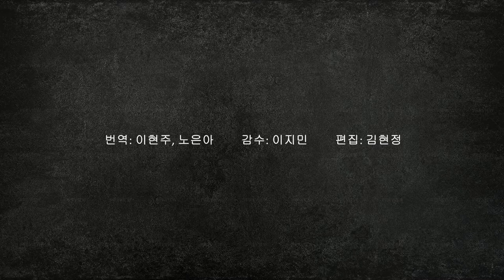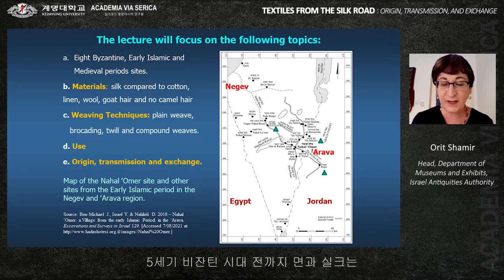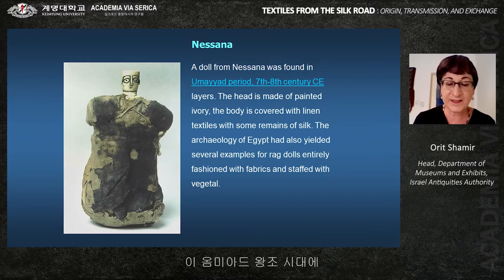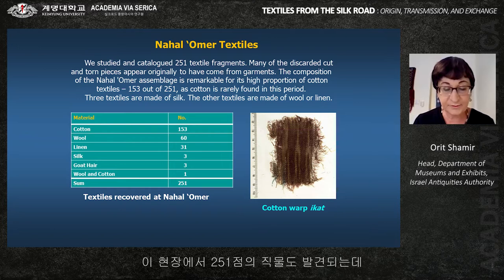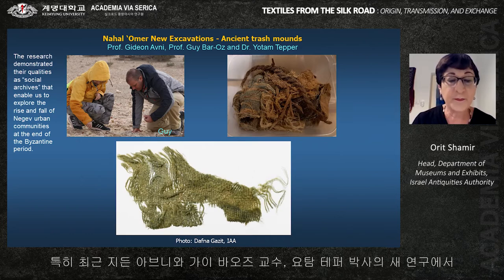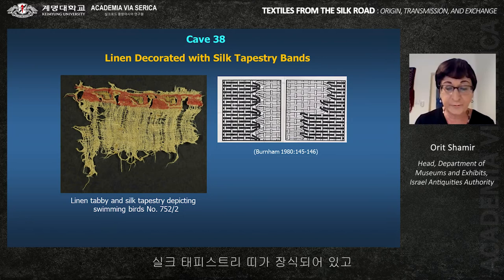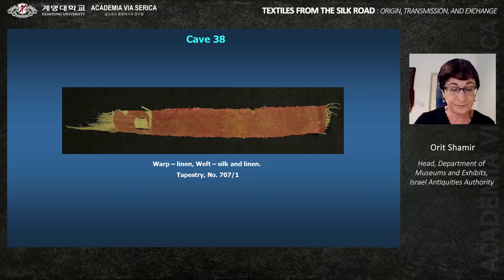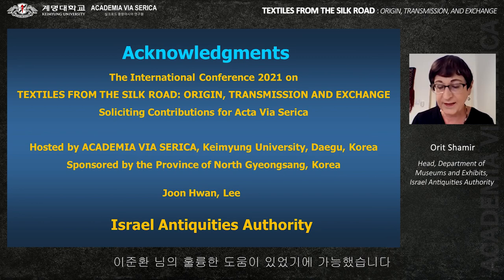Dr. Orit Shamir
2021 Keimyung International Conference on the Silk Road and Central Asia
Funded by Gyeonsangbuk-Do Province, Korea

Scheherazade, Symphonic Suite, Op. 35: III. The Young Prince And Princess, Rimsky-Korsakov,